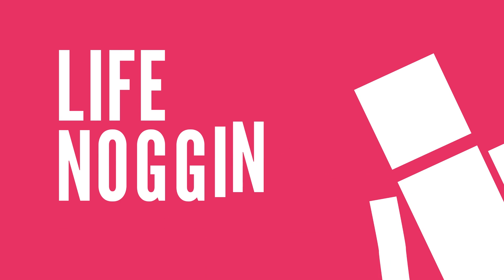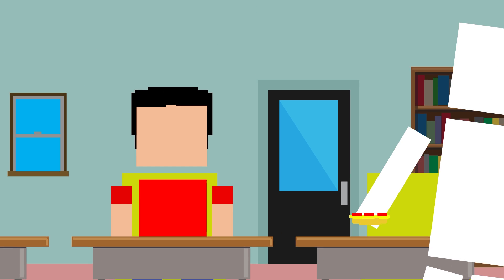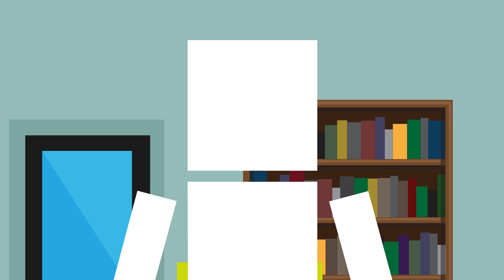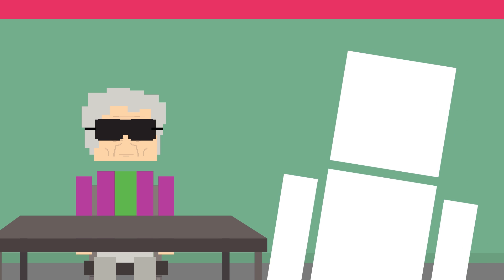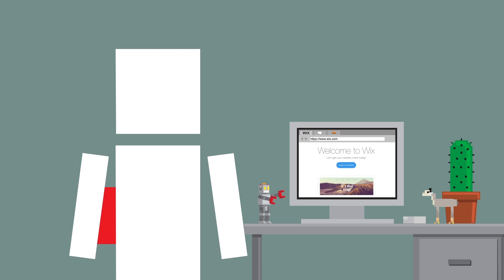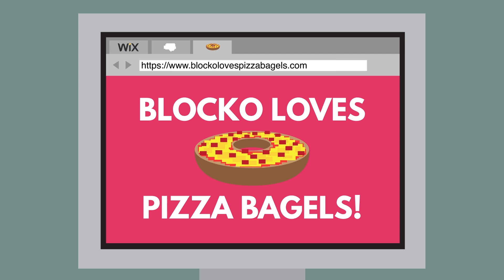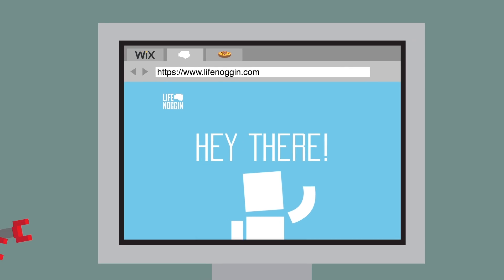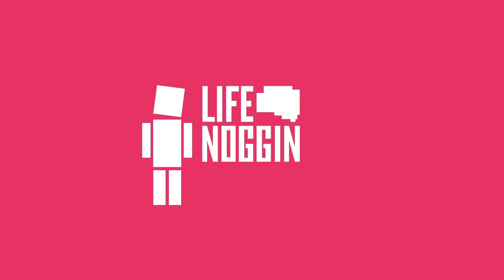This Strange Syndrome Takes Control Of Your Body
Alien Hand syndrome could cause your hand to have a mind of it’s own!